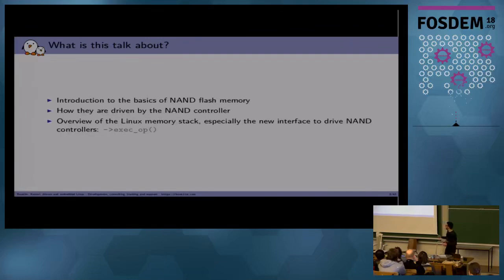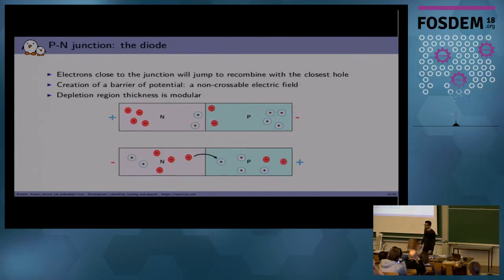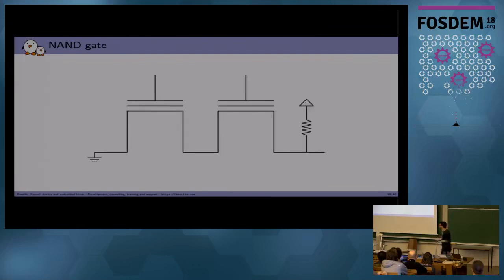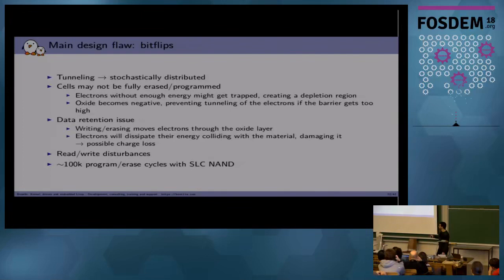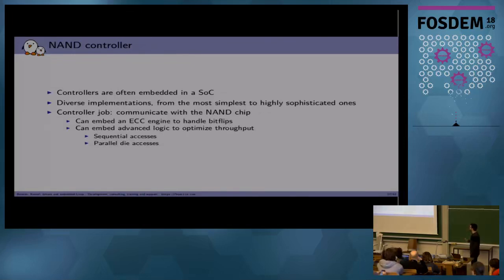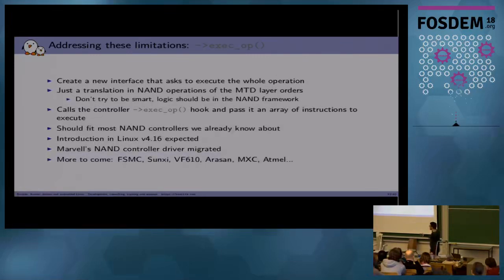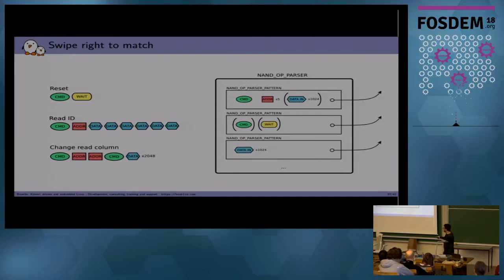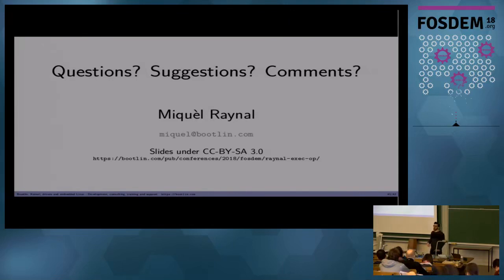Drive your NAND within Linux Forget the word nightmare